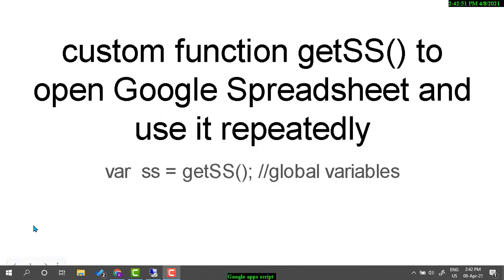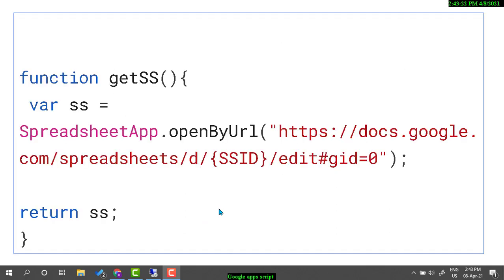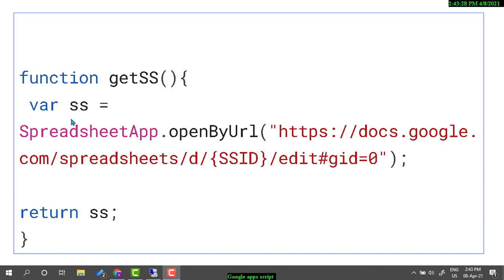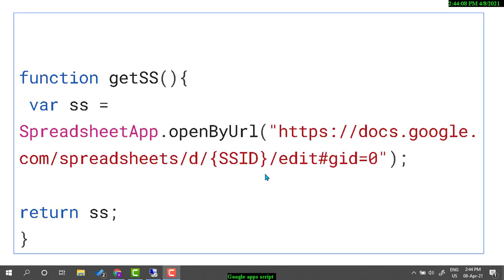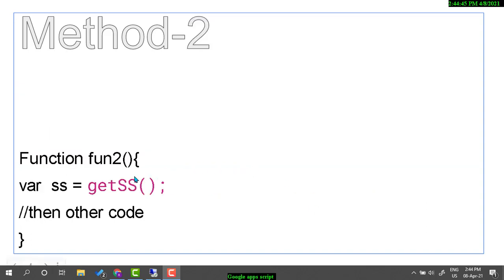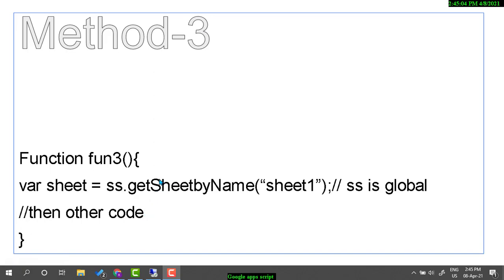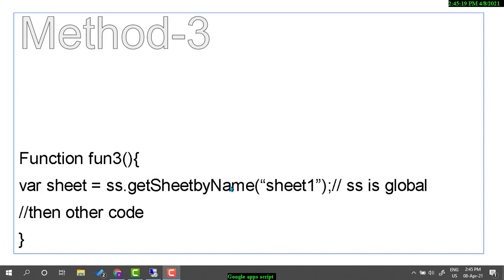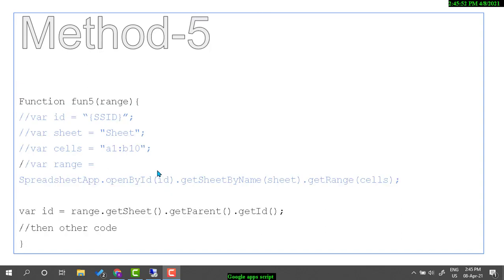p01 five ways we can open spreadsheet or get spreadsheet in apps script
How to open google spreadsheet, by id or by url or from range. There are 5 ways to you can do it.